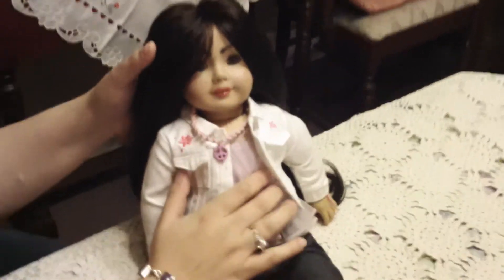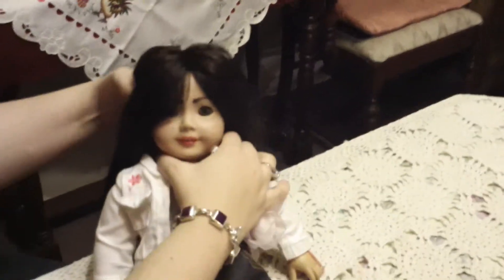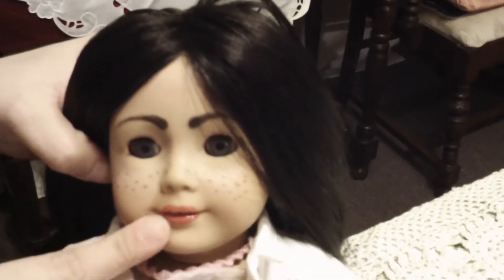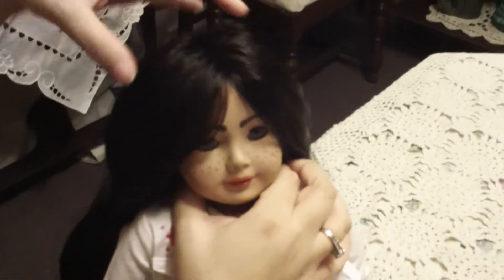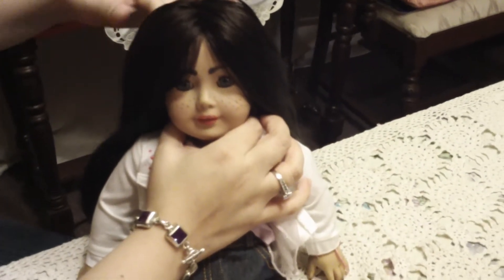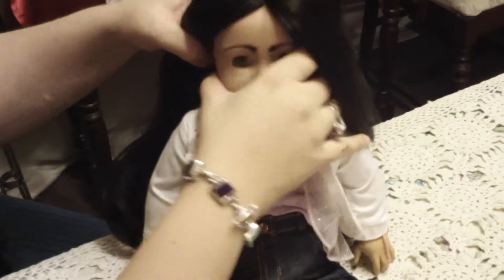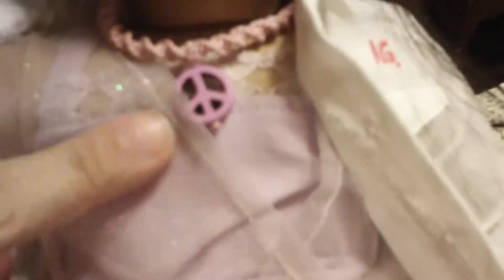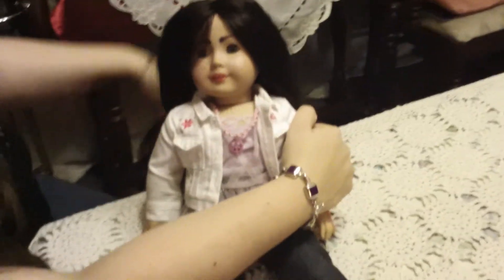A more detailed look at my Kirsten Doll with better video quality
This is my Kirsten doll after her makeover I speak about her hair, clothes, and jewelry.